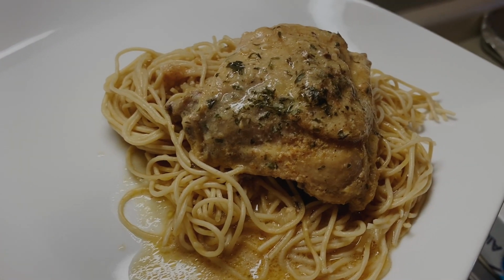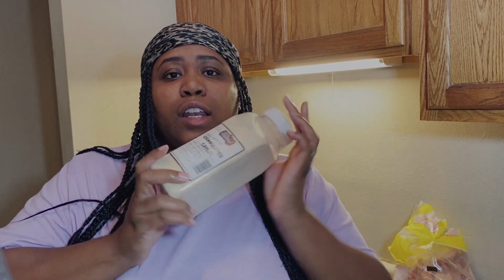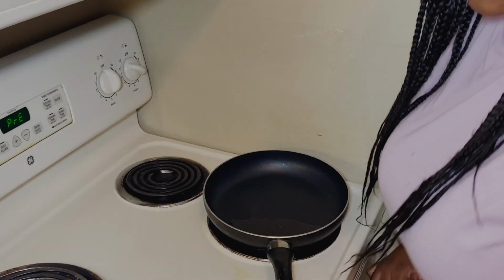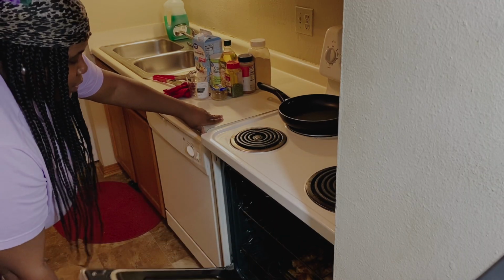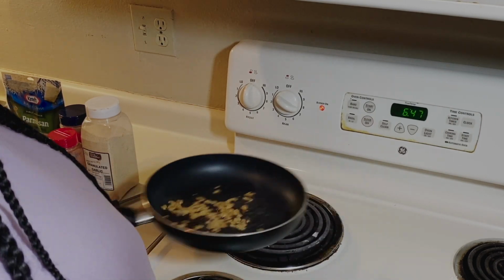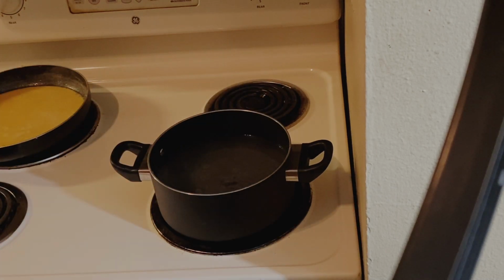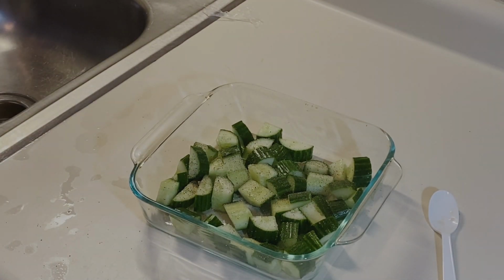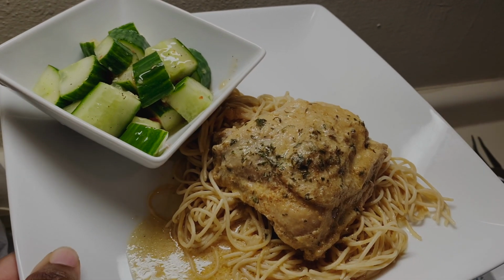Healthy Garlic Parmesan Chicken Recipe with Cucumber Salad | Cook With Me| Date Night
In this video I share a healthy, delicious & nutritious Garlic Parmesan Chicken recipe with an easy cucumber salad recipe. This dish helped me to lose 55lbs on my weight loss journey. Who says eating healthy has to be boring?

This meal can be adapted to be made a keto friendly/keto meal by substituting wheat noodles for zucchini noodles (zoodles.) Pasta is always a fun date night meal. Hopefully this gives you a date night idea for you and your significant other. This dish will allow you to keep it fun while also keeping it healthy and did I say its delicious and nutritious?

Ingredients:
2 chicken leg quarters ( Can substituted with 4 thighs)
1 ½ cup Unsweetened Almond Milk
½ cup chicken broth
1/3 cup Shredded Parmesan
2 tbs minced garlic
2 tbs corn starch
Olive oil
Season All
Garlic powder

(I always cook to taste. I ended up adding an additional cup of Almond Milk which made me use an additional tsp of minced garlic, and I also increased the shredded Parmesan to ½ cup)

Instructions:

Chicken: Season Chicken with season all and garlic powder ( Season to taste.) In a large skillet add 2 tablespoons of olive oil. When oil starts to sizzle add 4 pieces of chicken and cook for 3 minutes. Once chicken is browned, flip and cook other side for 3 minutes. Remove from skillet and place in baking pan. Place in oven heated to 375 degrees. for 20 minutes.

Sauce: In large skillet on medium high heat add 1 tbs olive oil. Once heated add 2 tbs minced garlic. Saute in grease until minced garlic becomes fragrant. Add ½ chicken broth and 1 ½ cups of Almond milk and 2 tbs of corn starch. Bring to a boil. Season with season all and garlic powder.

Return chicken to skillet and reduce heat to low. Allow to simmer for 10 minutes or until sauce reaches desired consistency. Remove skillet from heat and add parsley flakes for garnish. Plate chicken on top of whole grain pasta and grizzle creamy sauce over chicken and pasta.

Cucumber Salad Recipe:

Ingredients:
1 large cucumber
Salt
Pepper
1/3 cup lite Italian dressing

Instructions:
Rinse cucumber thoroughly under warm water. Slice cucumber into small bite size pieces. Season with salt and pepper. Add 1/3 cup lite Italian dressing and stir. Apply plastic wrap and place in fridge for 30 minutes.